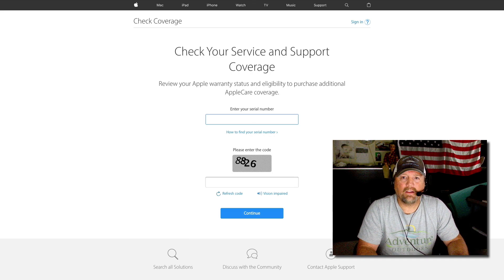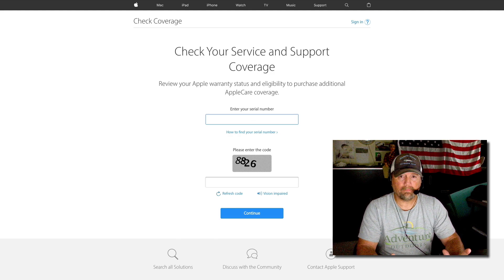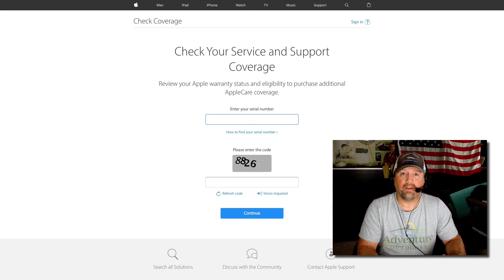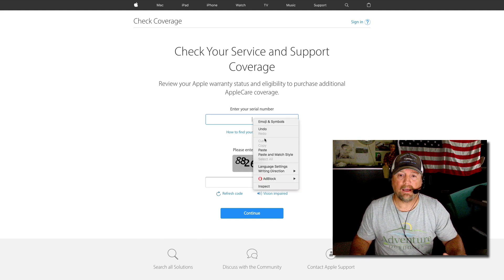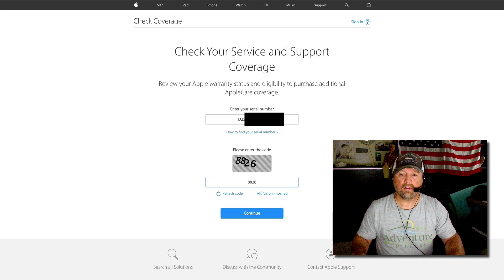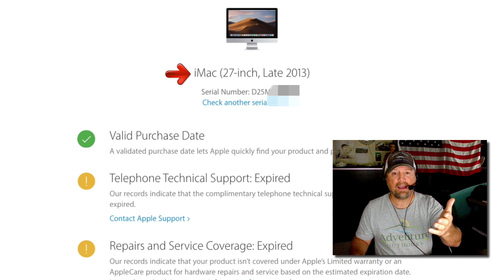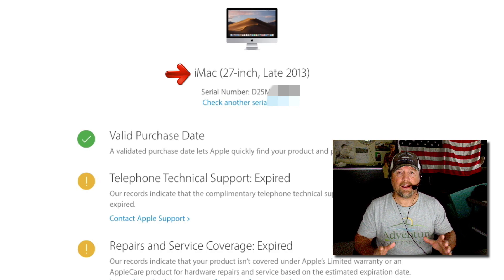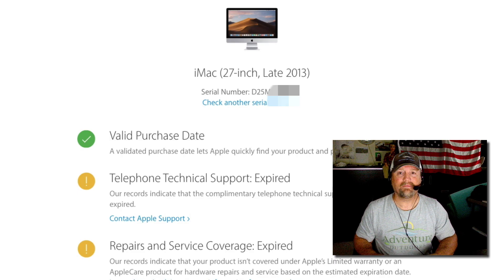How to Check Service Coverage and Age of Your MacBook and Other Apple Products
As an owner of an Apple product, such as a MacBook Pro, iMac, or MacBook Air, it's essential to know the exact age of your device and whether it still enjoys service and support coverage. In this video, I will guide you through the simple steps to check the service and support status of your existing Apple product, along with discovering its approximate manufacturing year. Armed with your device's serial number, this process becomes a breeze, and we'll provide a link to assist you further. Let's delve into the details and ensure your Apple device remains in excellent shape!

Determining Your Apple Product's Age and Service Coverage

When it comes to Apple products, staying informed about their age and service coverage is crucial for optimal usage and maintenance. By following these straightforward steps, you can swiftly acquire this information for your MacBook or any other Apple product you own.

Click this link to enter the serial number and get your Mac age and coverage,

Gather the Necessary Information
Firstly, make sure you have your device's serial number on hand. This unique identifier will allow you to access all the essential details about your Apple product.

Visit the Apple Service and Support Page
Once you have your serial number, head over to the official Apple Service and Support page.

Enter Your Serial Number
On the Apple Service and Support page, you'll find a designated space to enter your serial number. Simply input the alphanumeric code accurately to proceed.

Verification Process
To ensure you're not a robot, a verification code might be required. Type in the prompted characters and proceed to the next step.

Discover Your Product's Age
After successfully entering the serial number and passing the verification, you'll receive the much-awaited information. The system will reveal the approximate manufacturing year of your Apple product, allowing you to understand its age better.

Once you receive the details about your Apple product, you'll be able to discern its manufacturing year. This knowledge can be beneficial for various reasons, including software compatibility and understanding the capabilities of your device. Additionally, the results will inform you about your product's service and support coverage status.

Service and Support Coverage

The information you receive will specify whether your Apple product is still covered under the service and support agreement. If your technical support and repair coverage have expired, it's crucial to consider alternative options for assistance or potential repairs.

Being well-informed about your Apple product's age and service coverage is of utmost importance for a seamless user experience. With the provided steps, checking the manufacturing year and service status becomes a quick and straightforward task. Always keep your devices up to date and adequately maintained for optimal performance and longevity. We hope this guide has been helpful to you. Here's to enjoying the continued use of your beloved MacBook or any other cherished Apple product!